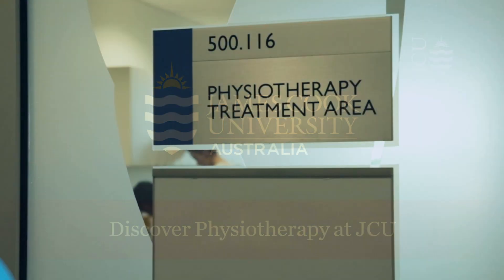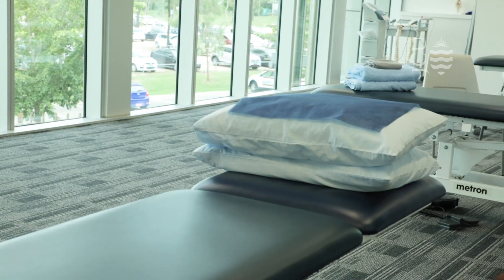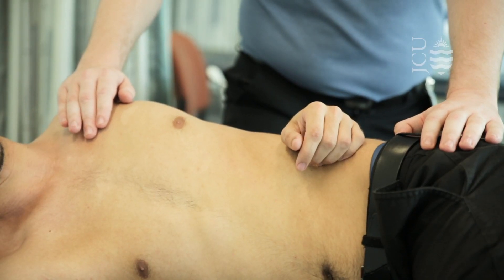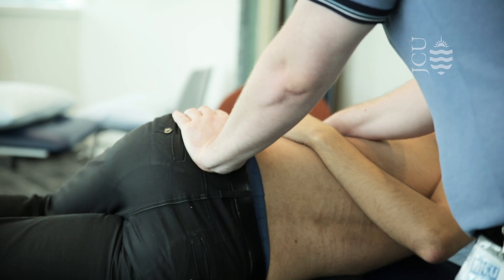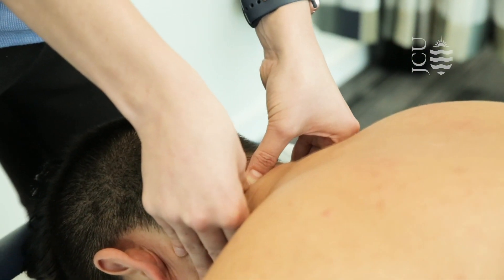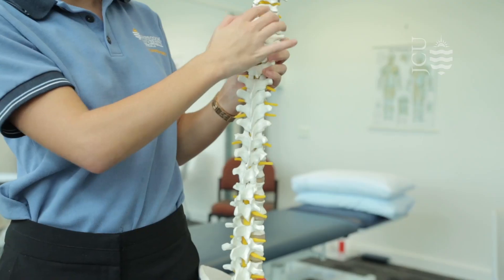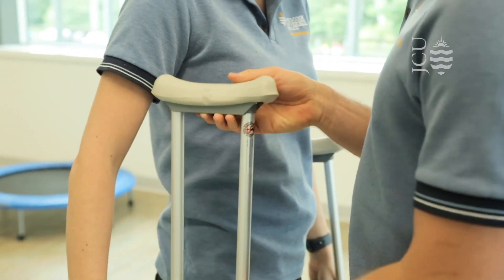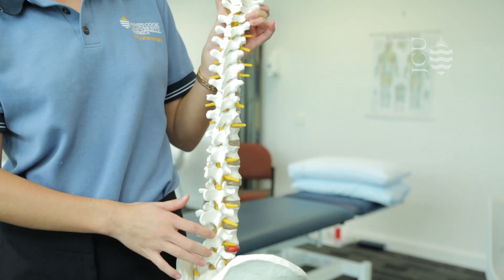Study Physiotherapy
JCU's Head of Physiotherapy explains what you will learn and do, and where you can go when you study a Bachelor of Physiotherapy at JCU.